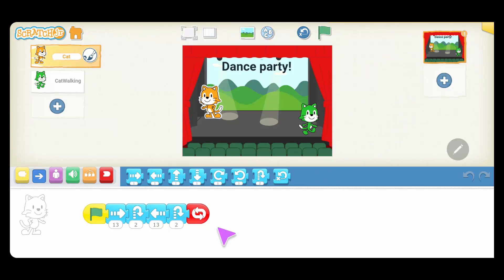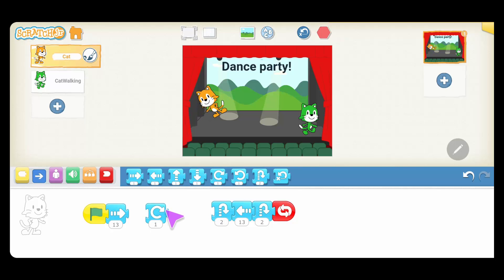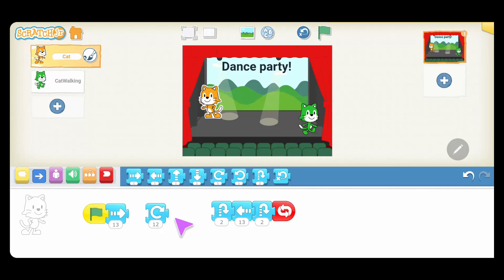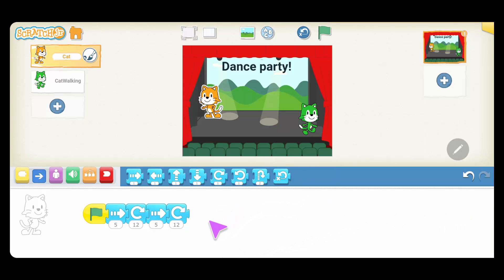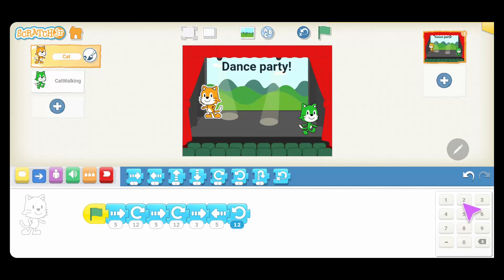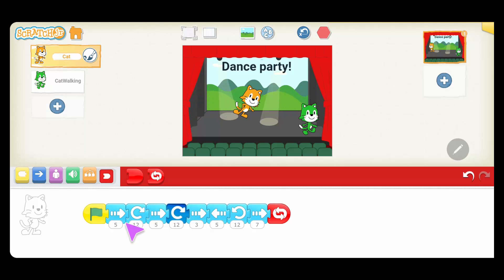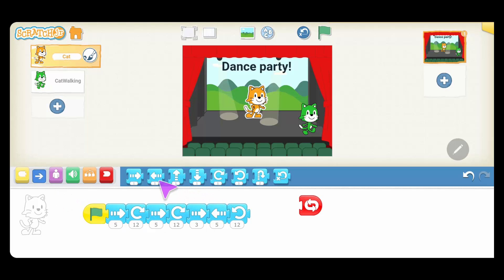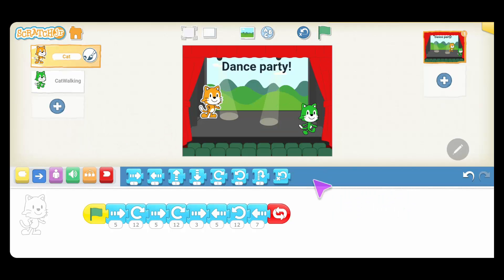ScratchJr Coding For Kids (Video 2) - Dance Party Cartwheel!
Learn coding for children ages 5-7 with ScratchJr
In this video we will program a dance party!

Coding Concepts:
- Introduction to bugs
- Testing your program

Learning Objectives:
- Introducing new character movement
- Editing a character code block
- Removing code blocks